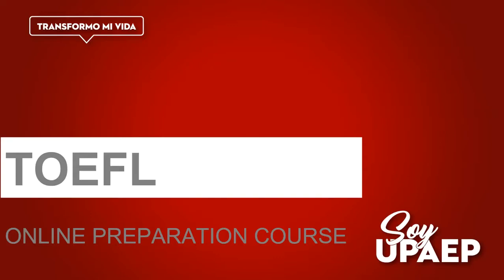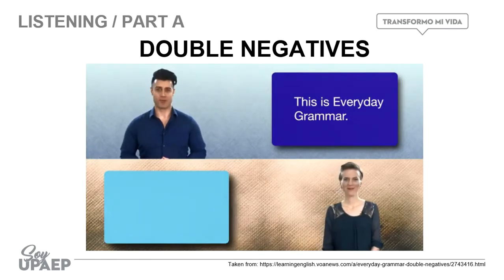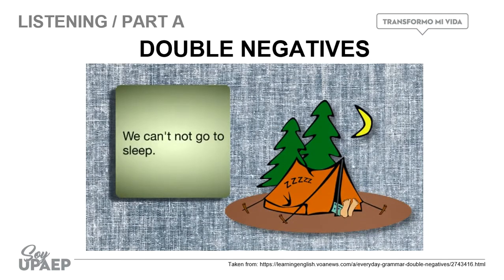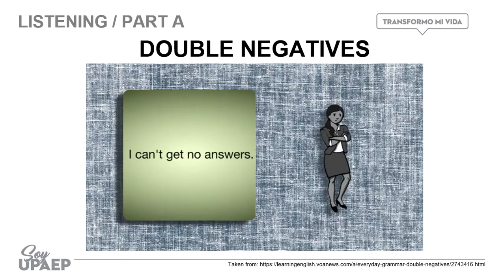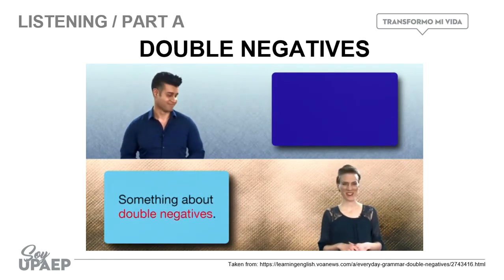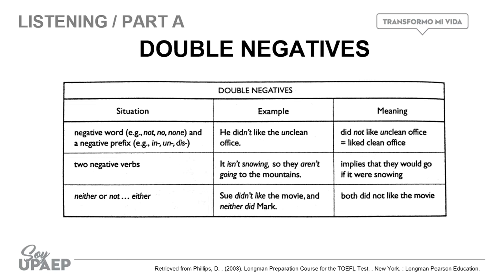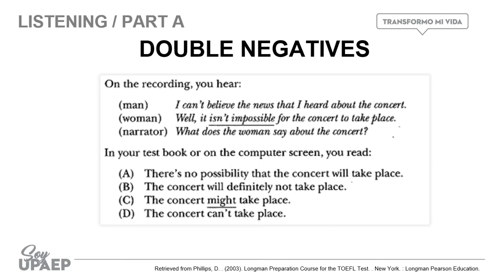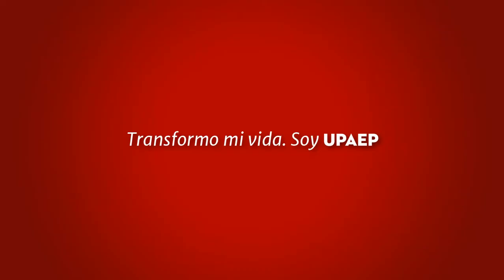LISTENING Double Negatives